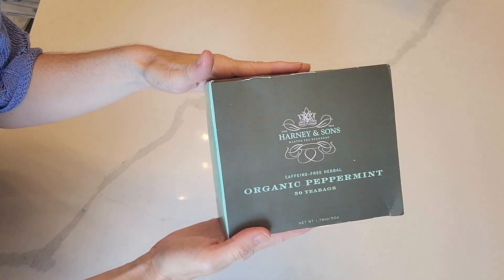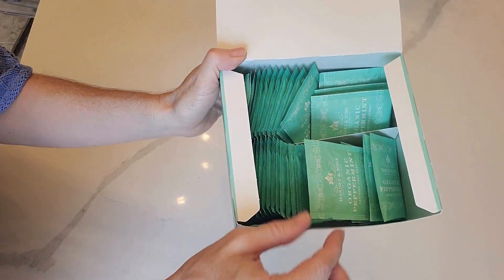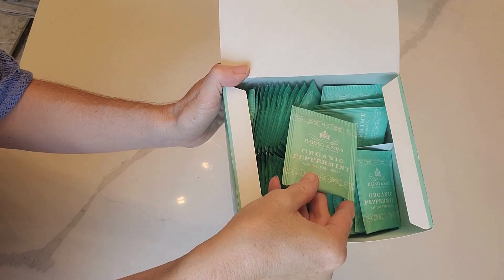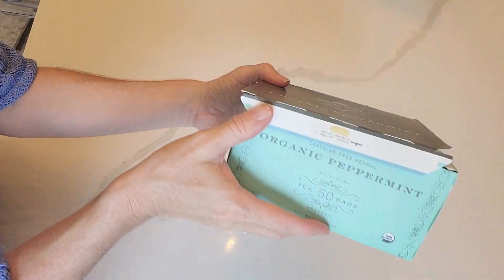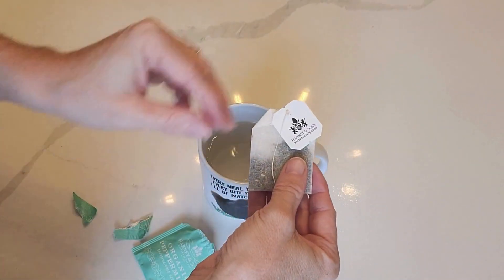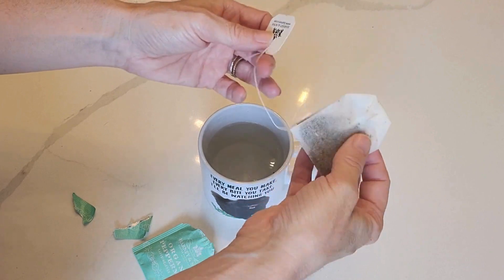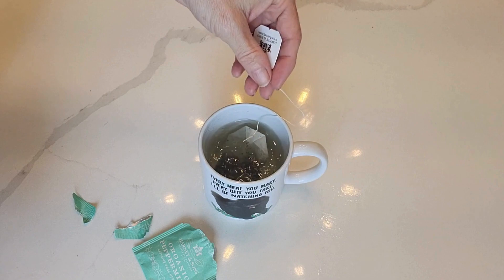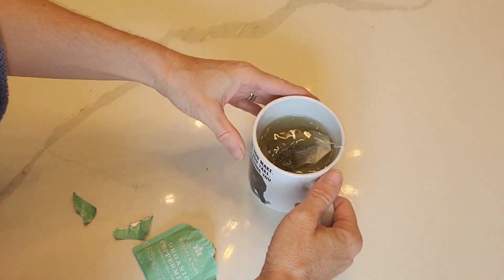Minty Fresh Delight: Harney & Sons Peppermint Tea Bag Review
Join me as I share my thoughts on the Harney & Sons Organic Peppermint Tea, a delightful treat for unwinding in the evening. Purchased from Amazon, this tea has quickly become a favorite in my nightly routine.

In this review, I delve into the rich, fresh flavor of peppermint that fills each sip.

If you're in search of a high-quality peppermint tea to elevate your evenings, I highly recommend giving Harney & Sons Organic Peppermint Tea a try. Indulge in its invigorating flavor and organic goodness – it's sure to become a staple in your tea collection.